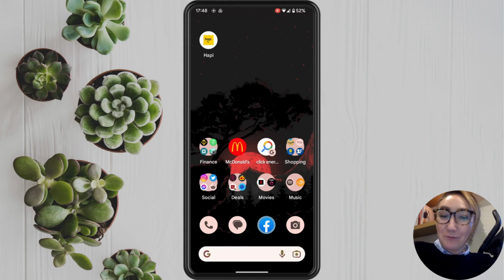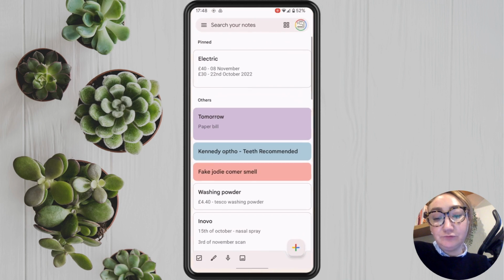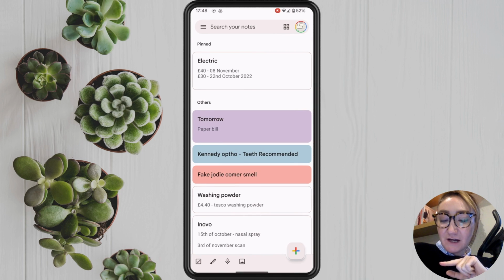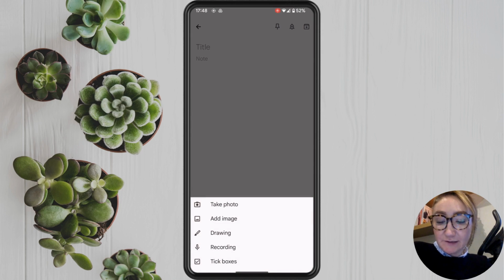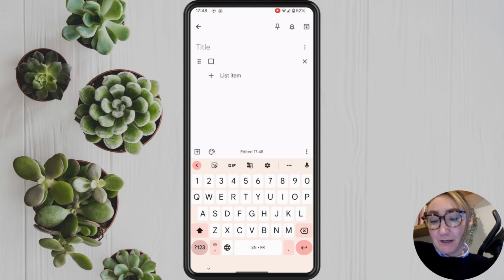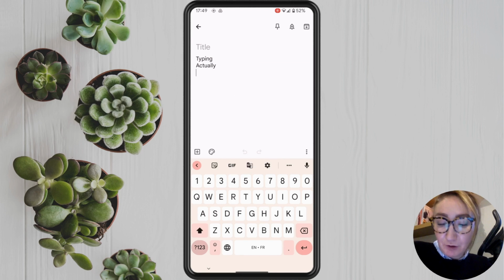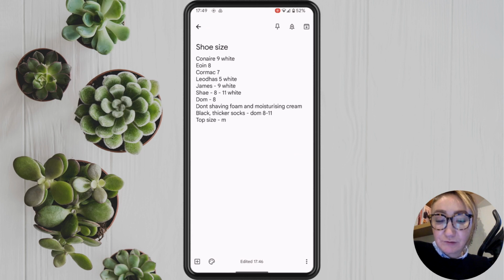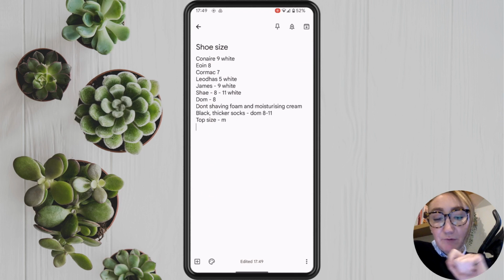How to Remove a Tick Box in Google Keep Notes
In this video, I'm going to show you how to remove a tick box in Google. Keep. So, what you want to do is go and find your Google Keep up on your phone, okay? Notes, as you can see I've got it here in front of me. And if I'm creating a new note, I hit the plus button here and I stick the check boxes or the tick boxes in by tapping the plus symbol.

I start typing something here. And realise actually I don't want these checkboxes anymore then all I have to do is tap on you see where it says title. Just right beside There's an option for the three dots and we can tap on this and tap on hide checkboxes. If you want to do this on an existing note that you have go into one of your notes and let's just add some text boxes and show you what it looks like and we just do the exact same thing by tapping on hide checkboxes.

And that's basically it. I hope you found this video helpful.